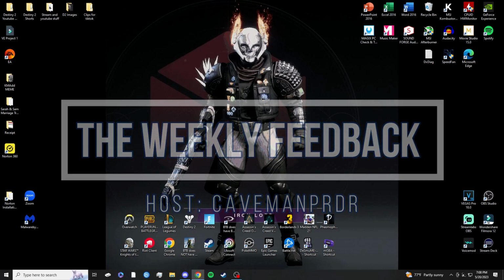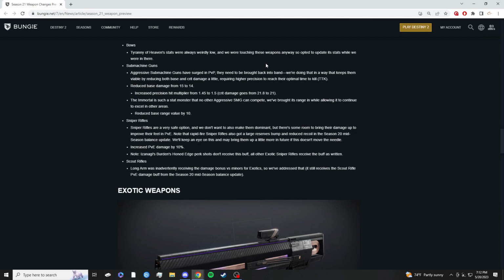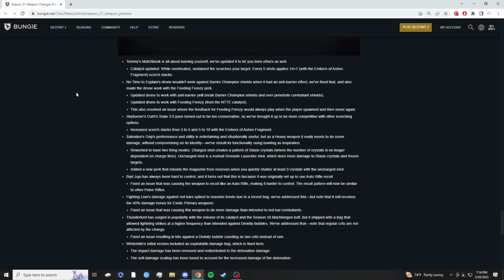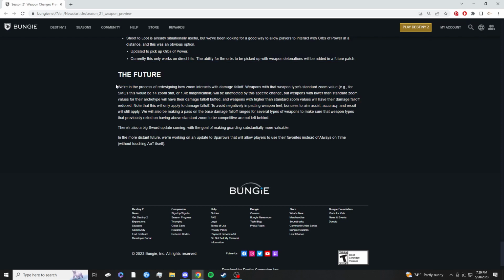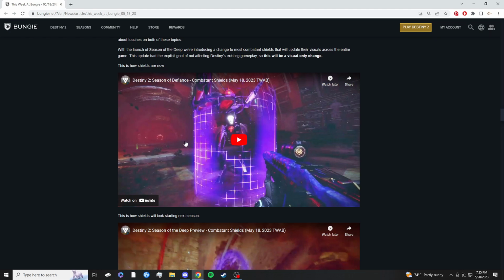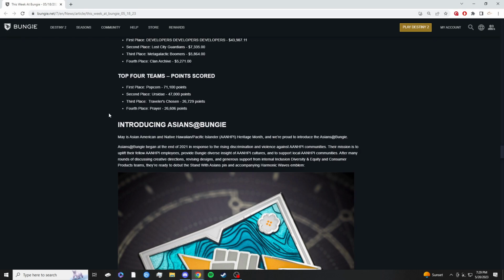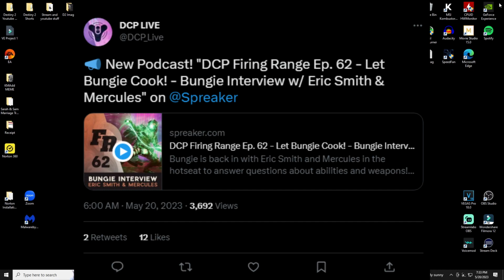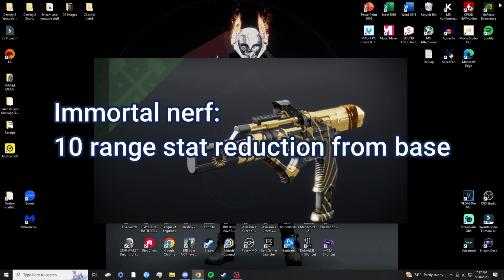Destiny 2: The Weekly Feedback Week 12 Episode 24 | Most HATED Weapons In PVP Are Getting NERFED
Hello,

Welcome to this week's episode of The Weekly Feedback and today we cover the Season 21 Weapon Changes Preview,  the 5/18/23 TWAB and info given to us from the most recent episode of DCP's Firing Range Podcast that features a Bungie Dev Interview from Weapons and Abilities teams.